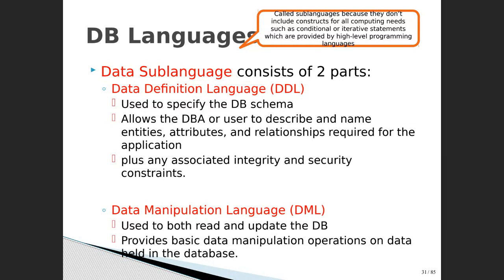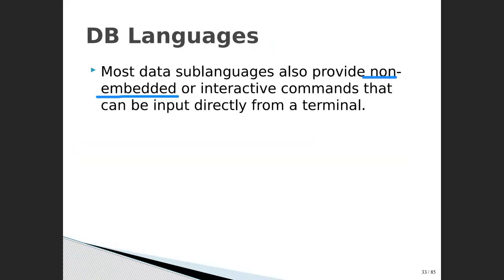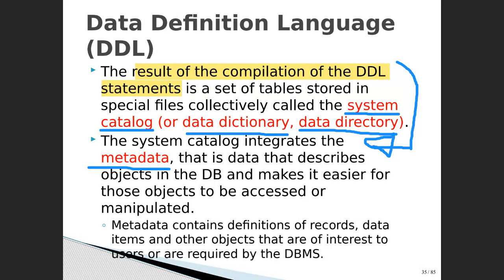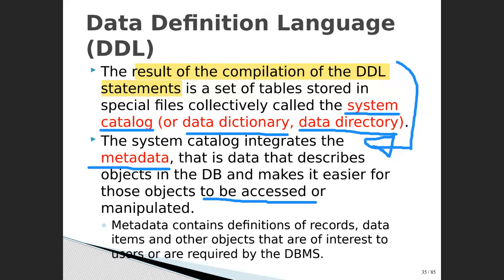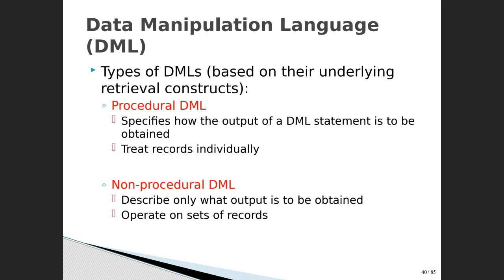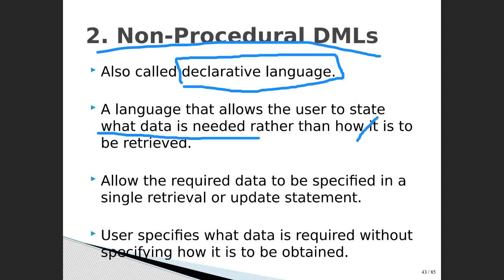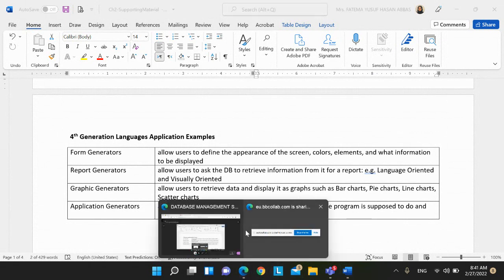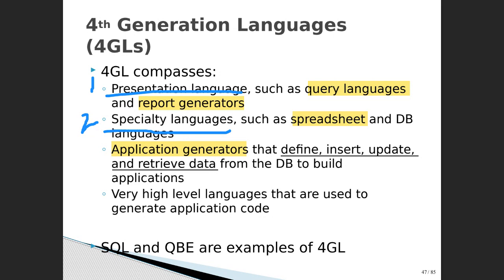Chapter 2 - DB Environment - Part 3 ITIS213